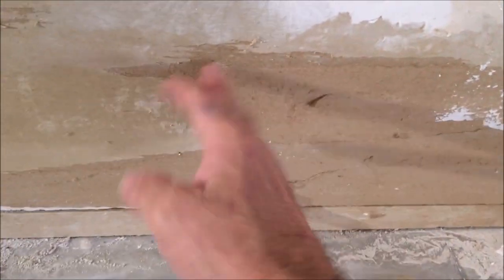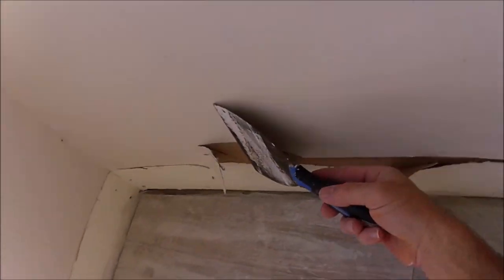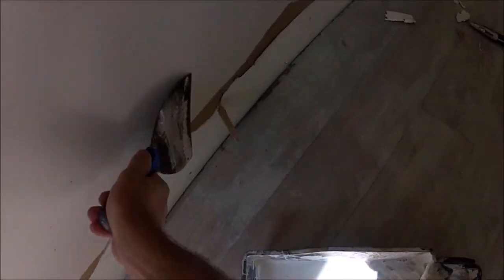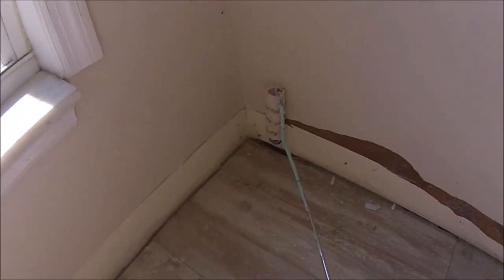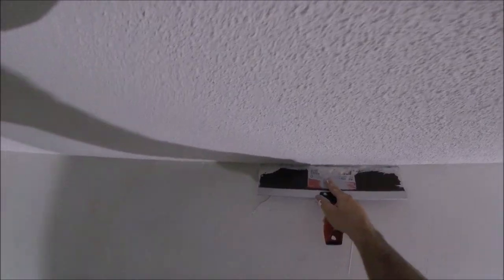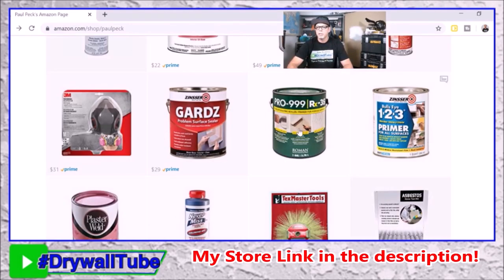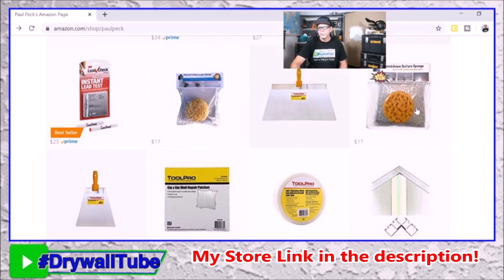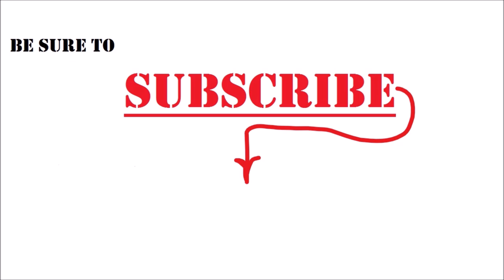Do You Need To FIX TORN DRYWALL PAPER? You Must Watch This!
Do you need to fix torn drywall paper? You must watch this! If you have torn drywall paper from wallpaper removal or torn drywall paper from baseboard removal? This drywall repair pro tip will be gold! I truly appreciate each and every one of you!  -Paul

** More Helpful Videos Down Below **

Tag me